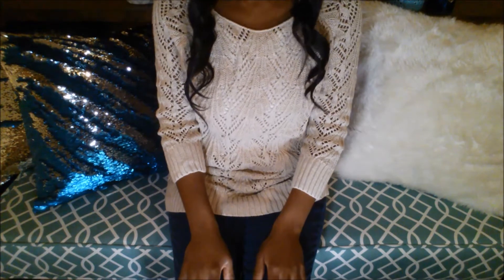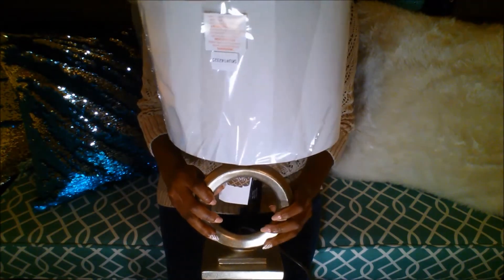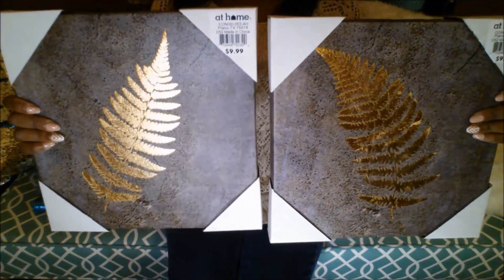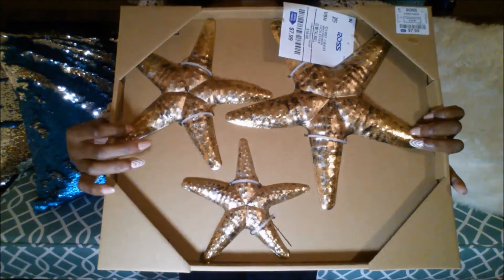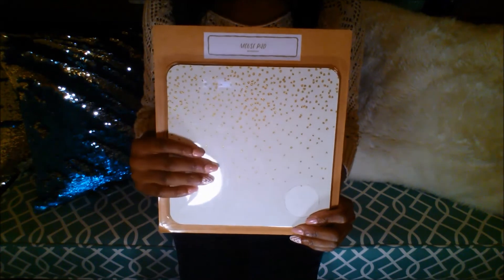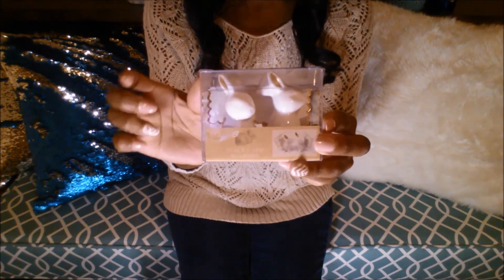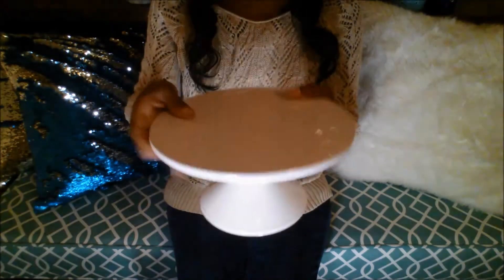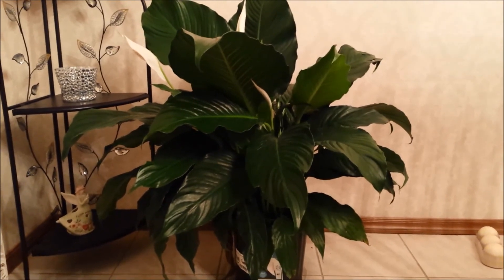Home Decor Mini Haul *Kirklands | Target Dollar Spot | At Home*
I bought a few more home decor things from Kirklands, Target Dollar Spot, At Home, and Ross. I want to say though, the lamp featured is going to be returned because it's just too small for my side table. It was so cute too. Anyway enjoy!